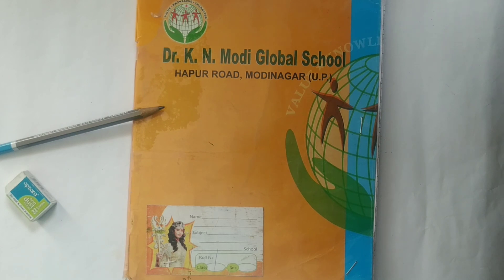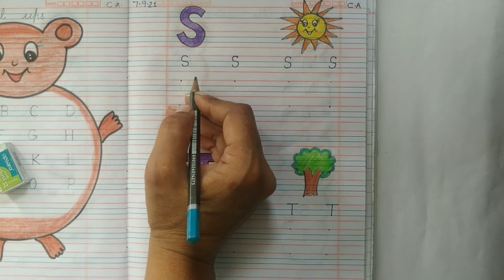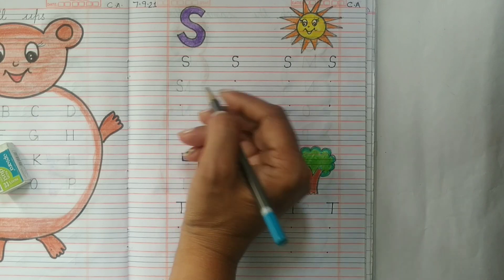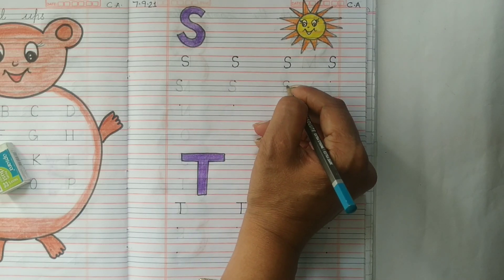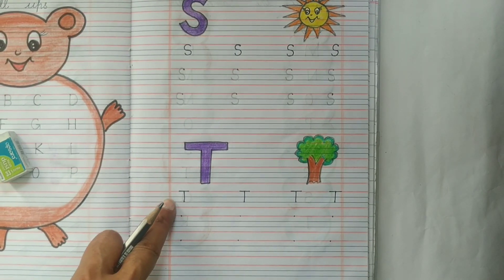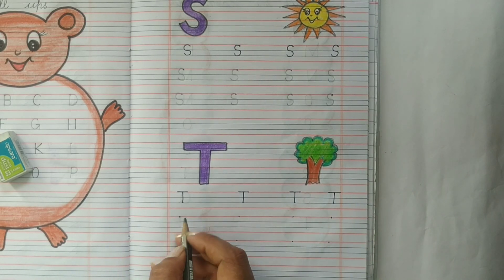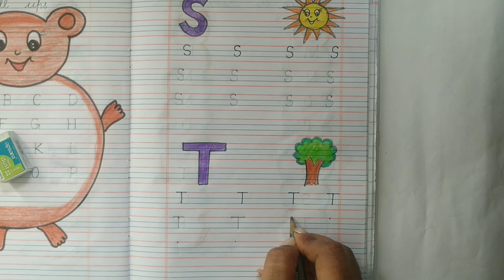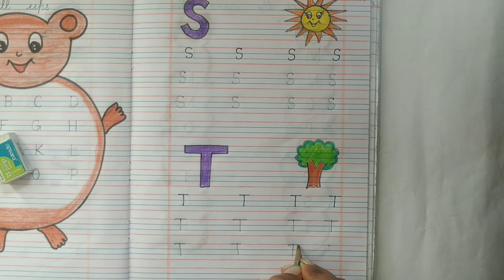Class - Nursery, English, Topic - Writing work of letters S & T( Group 2)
Kids will learn how to write letters S & T